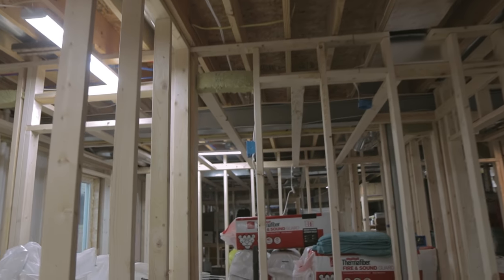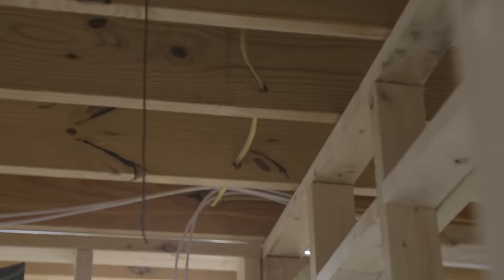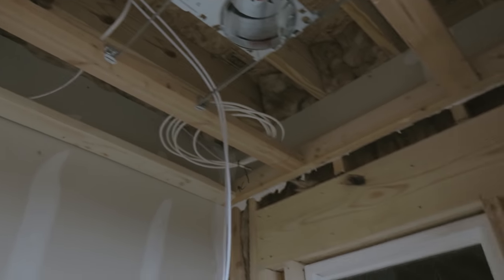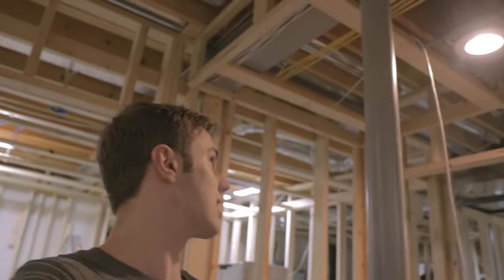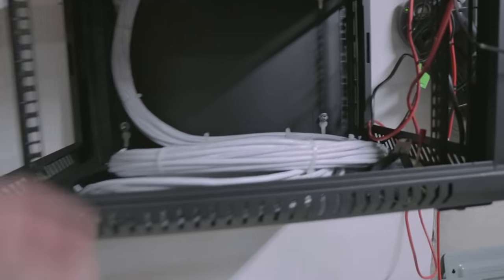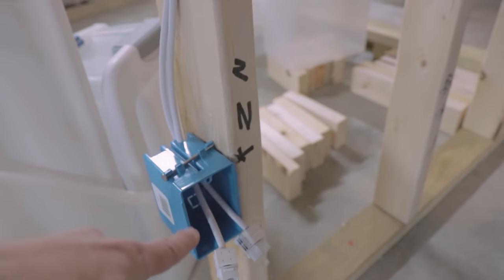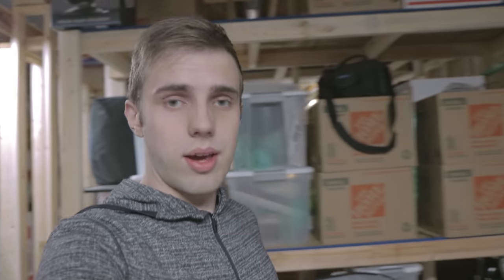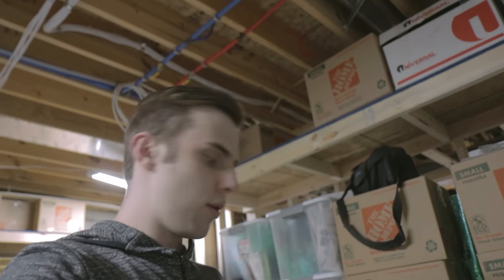The Cleanest Home Network Installation!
Time for another network installation. This time, we will be installing a clean network for my old neighbor as he finishes his house. We run network jacks, plan access points, and install a rack! Let's get into it!

Patch Panel (24 Port)
Patch Panel (16 Port)
Crimp Tool
Punch Tool
Tone and Probe
Passthrough Connectors
Wall Plates
Cat 6 Cable